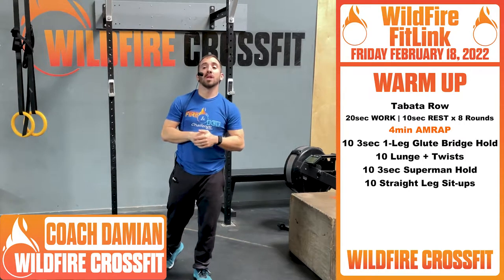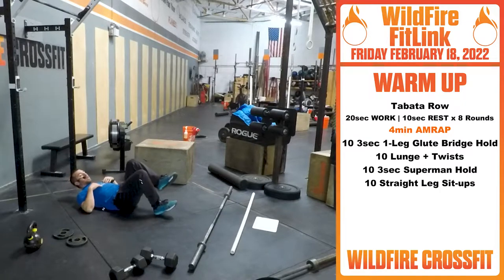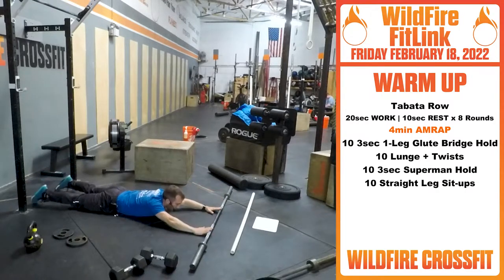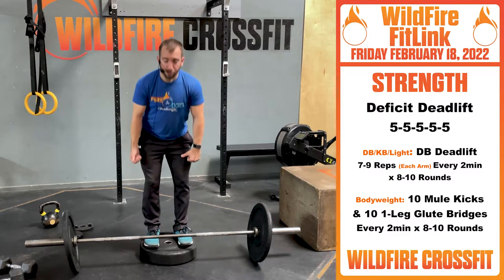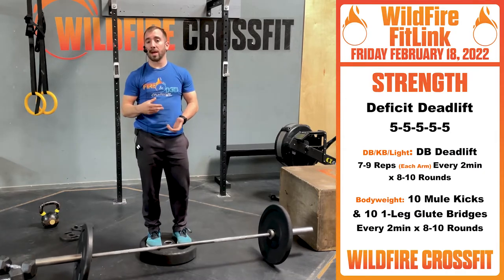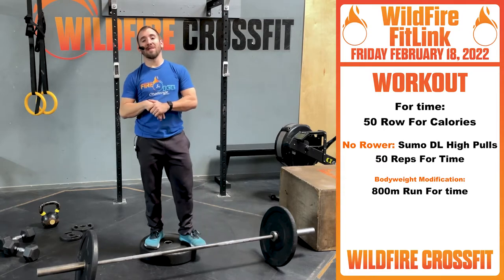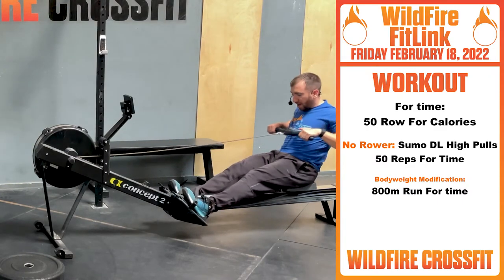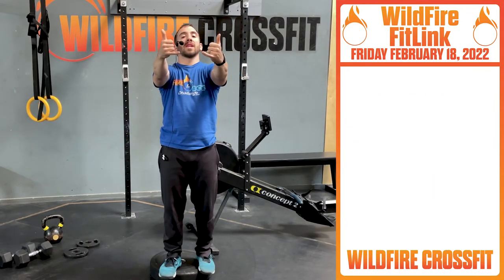Deficit Deadlifts and more! | WildFire CrossFit Workout for Friday, February 18